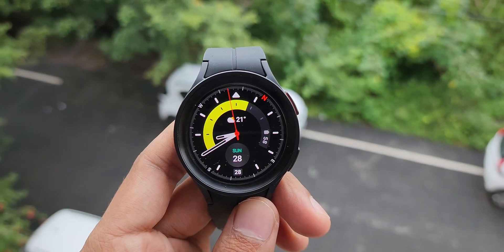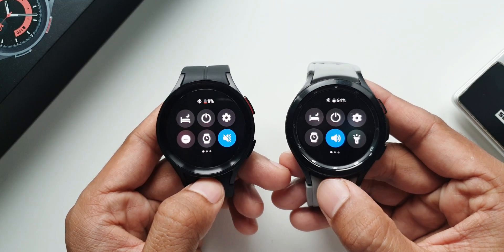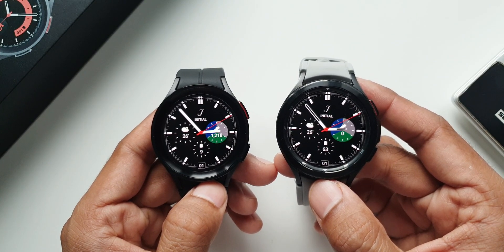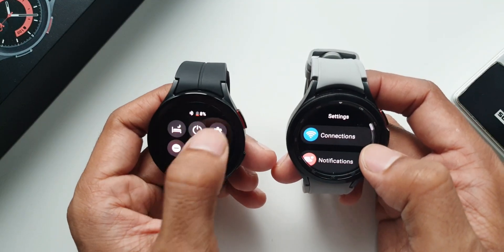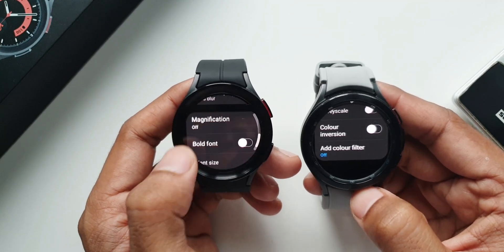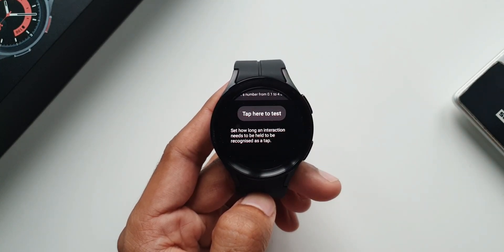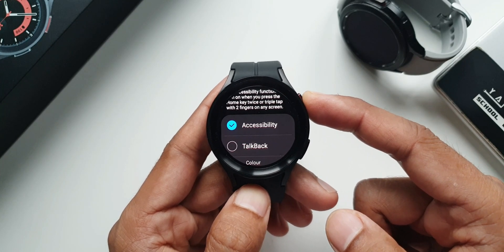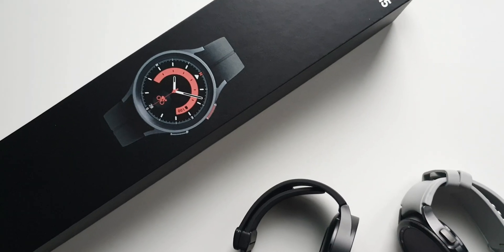New features on One UI 4.5 on Galaxy watch 5 pro Vs Galaxy watch 4 Classic's One UI 4.0 !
Lets check out all  the new features and changes we have on Samsung Galaxy watch Pro's One UI 4.5 based on Wear OS  compared to watch 4 classics one UI 4.0 based on Wear OS 3.2